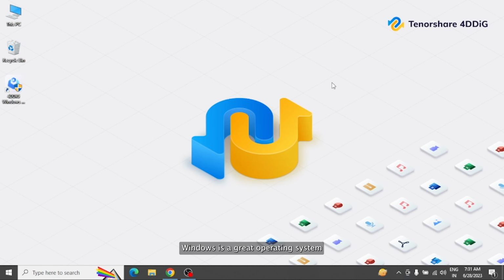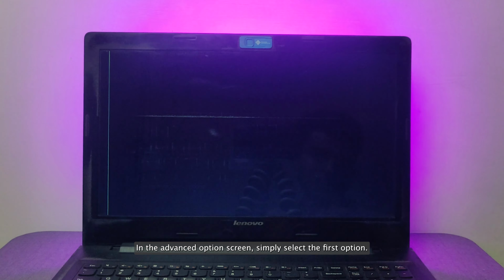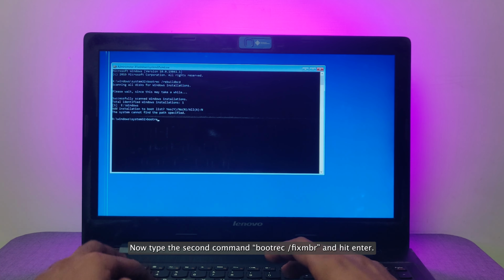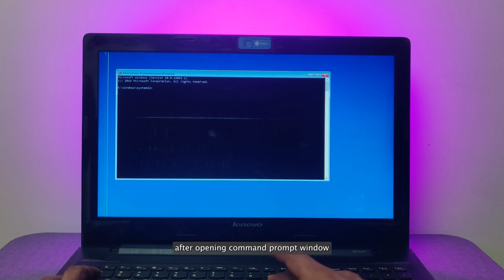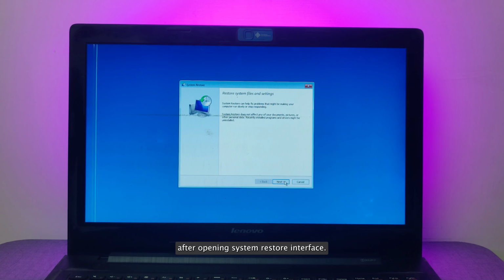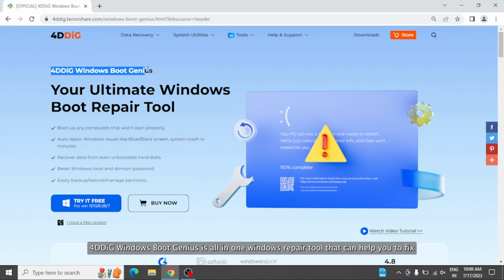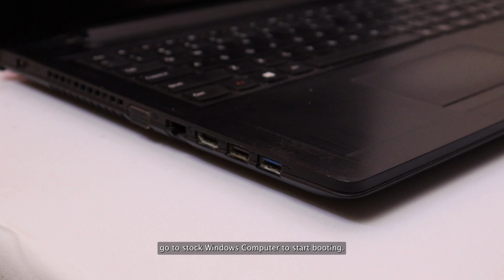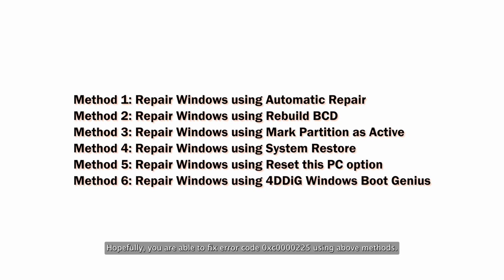Your PC/Device Needs to Be Repaired - How to Fix Error Code 0xc0000225 in Windows 11/10/8?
Windows boot into blue screen and show you "Your PC/Device needs to be repaired" message? How to fix Windows blue screen with error code 0xc0000225. Here we will show you 6 methods to fix error code 0xc0000225. ) to fix Windows blue screen errors.

📌Timestamps:
00:00 Intro
00:41 Method 1: Repair Windows using Automatic Repair
01:19 Method 2: Repair Windows using Rebuild BCD
02:32 Method 3: Repair Windows using Mark Partition as Active
03:35 Method 4: Repair Windows using System Restore
04:23 Method 5: Repair Windows using Reset this PC option
05:00 Method 6: Repair Windows using 4DDiG Windows Boot Genius

📎Related Article:
[2023] How to Fix Error Code 0xc0000225 in Windows 11/10?

🔎Related Guide:
How to Use 4DDiG Windows Boot Genius?

🔧 6 Solutions to Fix Error 0xc0000225:​​
1️⃣ ​​Automatic Startup Repair​​
→ Access ​​Advanced Options - Troubleshoot - Startup Repair​​ to let Windows auto-fix boot issues.

2️⃣ ​​Rebuild BCD (Boot Configuration Data)​​
→ Use Command Prompt to run:
bootrec /rebuildbcd
bootrec /fixmbr
bootrec /fixboot

3️⃣ ​​Mark Partition as Active​​
→ In ​​DiskPart​​, list disks/partitions and set the correct partition as ​​active​​.

4️⃣ ​​System Restore​​
→ Roll back to a previous restore point (if available) to undo system changes causing the error.

5️⃣ ​​Reset This PC​​
→ Keep your files or wipe everything clean via ​​Troubleshoot - Reset This PC​​.

6️⃣ ​​4DDiG Windows Boot Genius​​
→ Create a bootable USB to ​​automatically repair boot errors​​, recover data, fix MBR, and more!